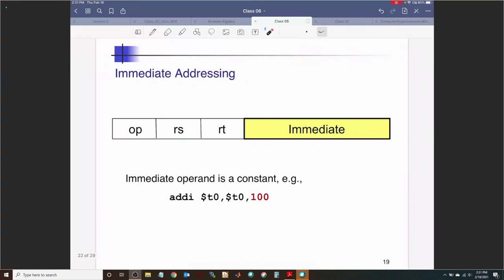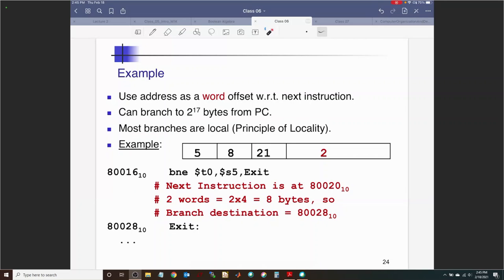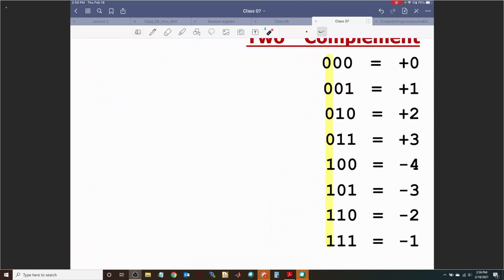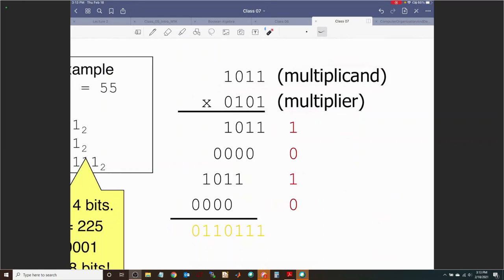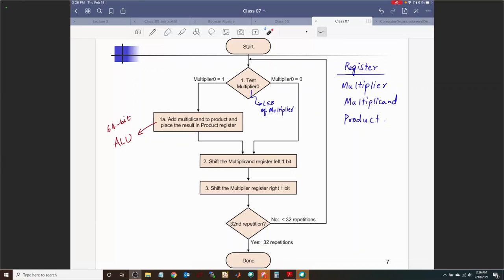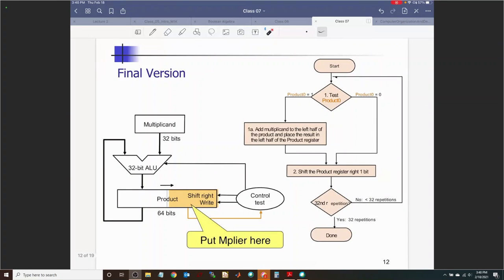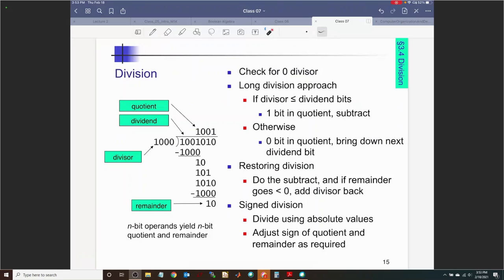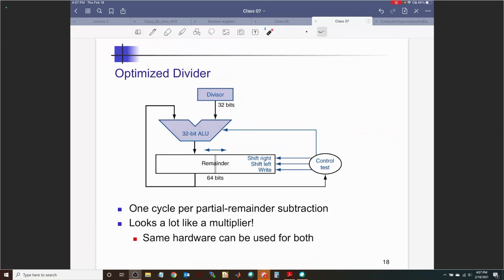ECSE 2660 (CANOS) Class 07: Arithmetic for Computers I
MIPS addressing modes, arithmetic for Computers I, computer architecture, multiplication, division.